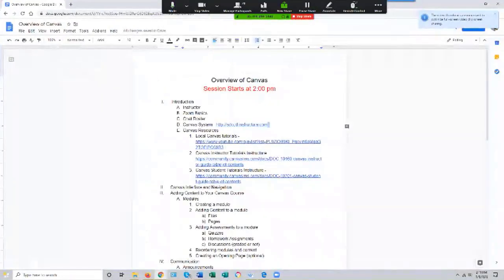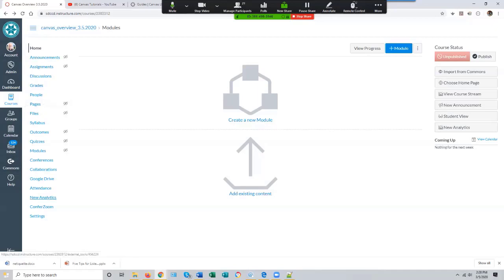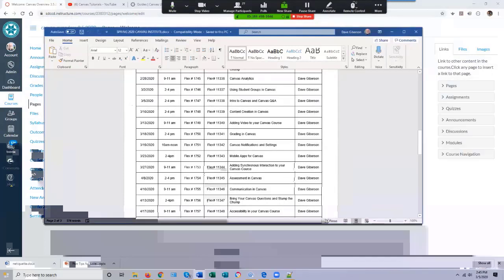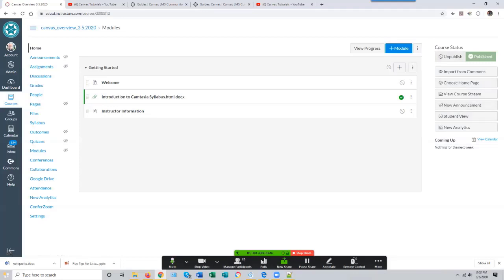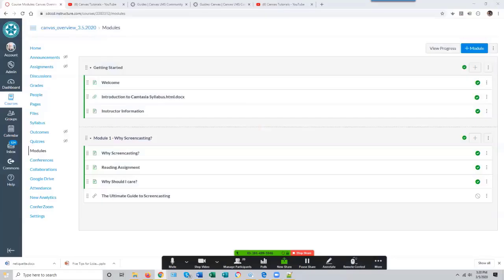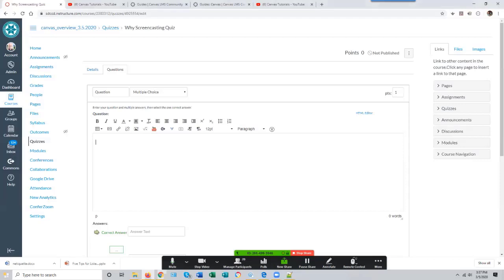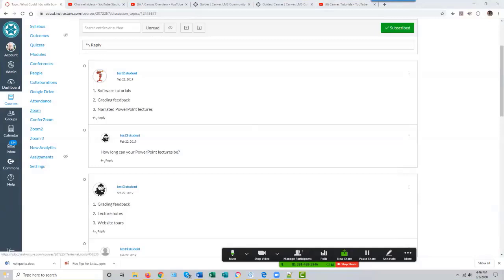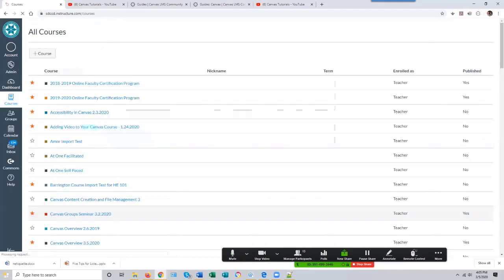A Canvas Overview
This session provides most of the information needed to get a Canvas course created and online.  Most of the basics of content creation, communication, and assessment are covered.